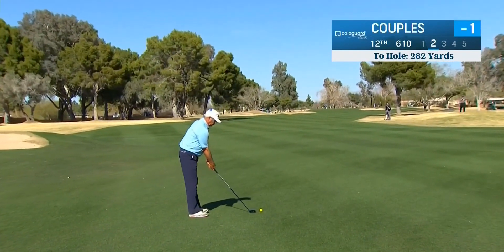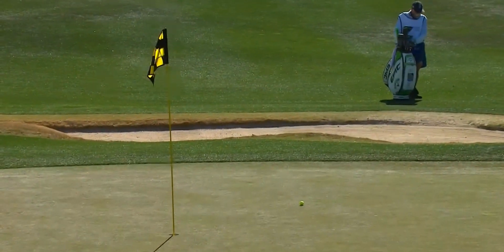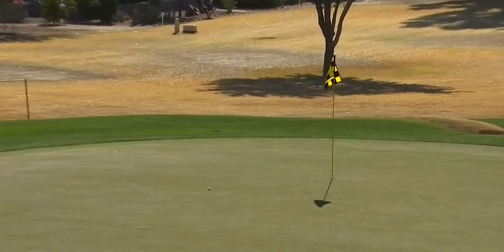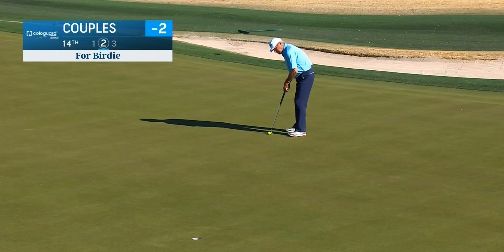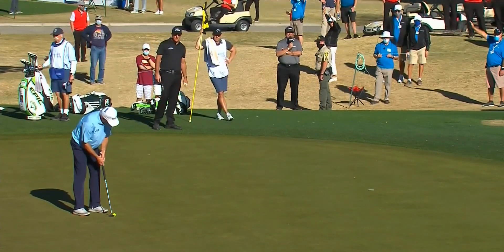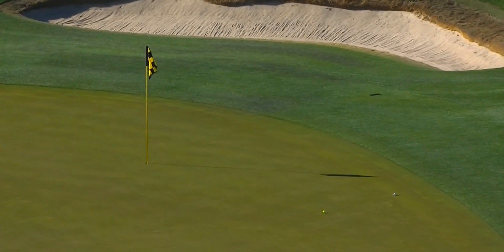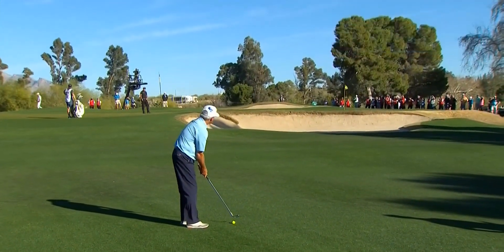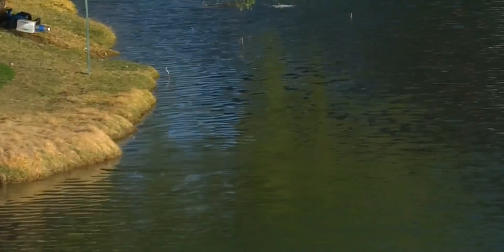Fred Couples @ The 2021 Cologuard Classic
Decent 1st round coverage.
No 2nd round coverage at all!!!  Worst golf coverage EVER!!!
Some shots and putts on the 3rd round.
Not very good golf???